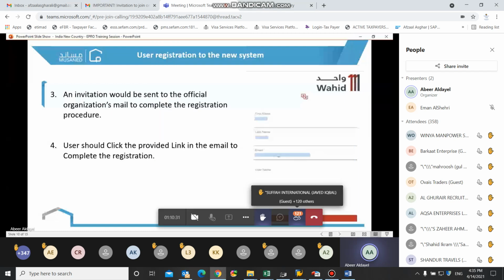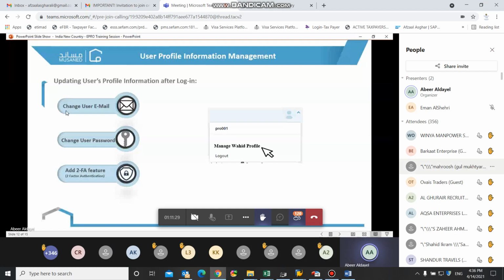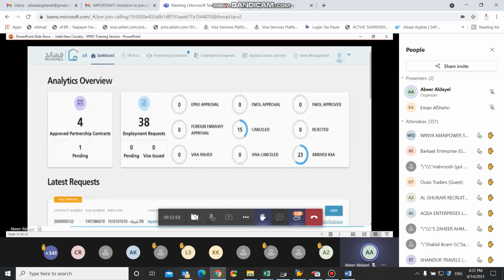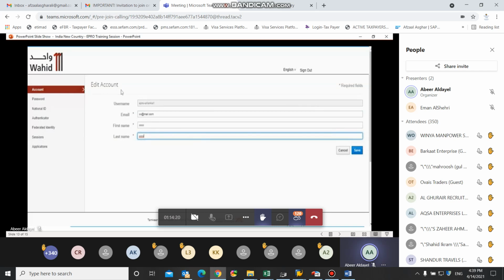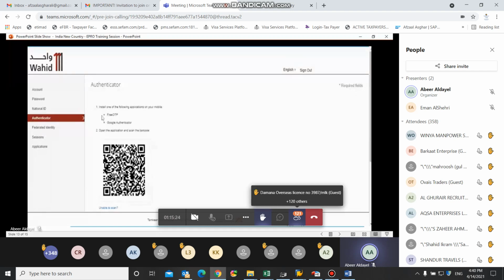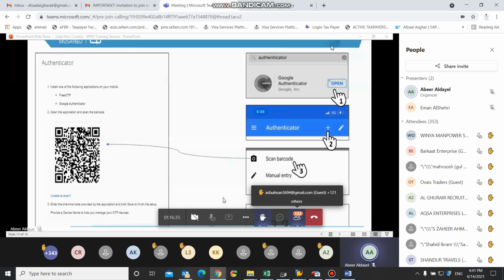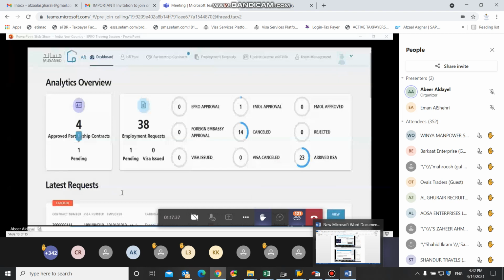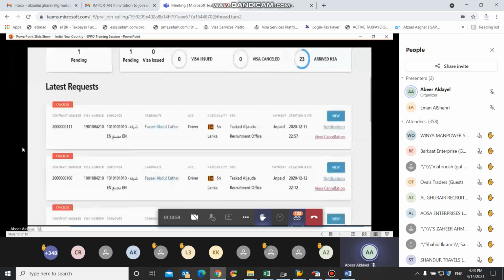ISLAMABAD EMBASSY MUSNAED TRAINING 14-04-2021( PART-07-LAST)